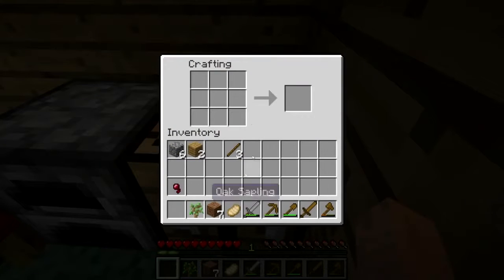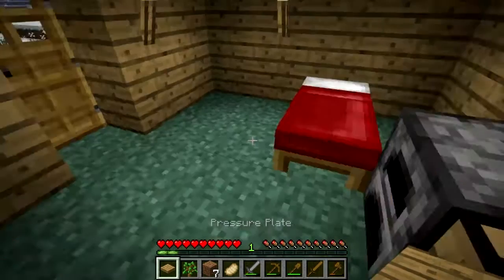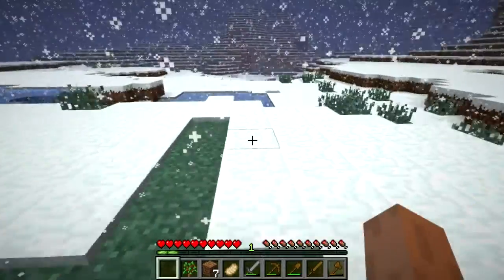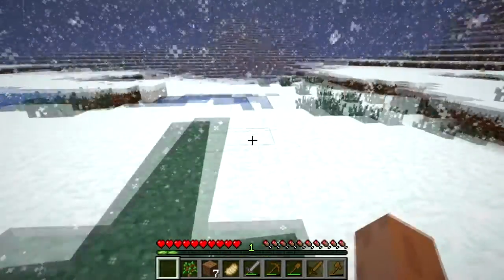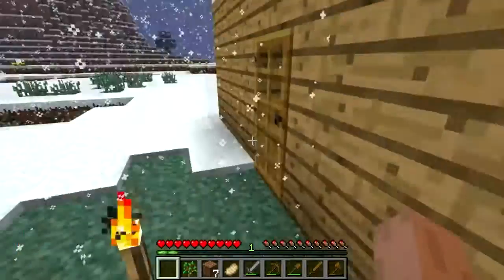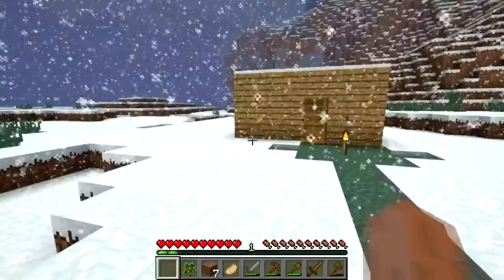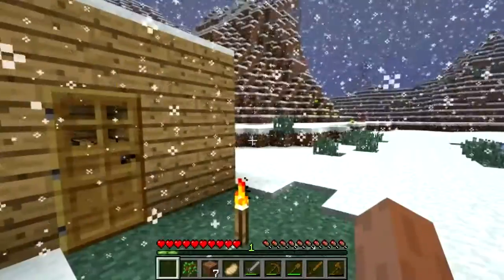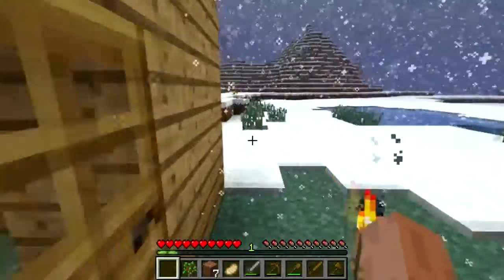Minecraft Automatic Door Guides